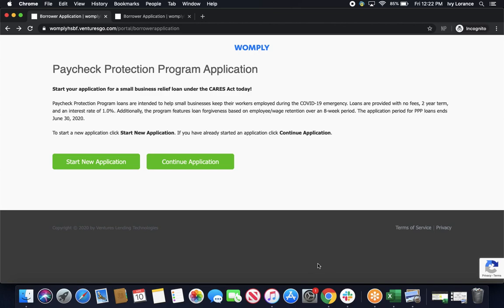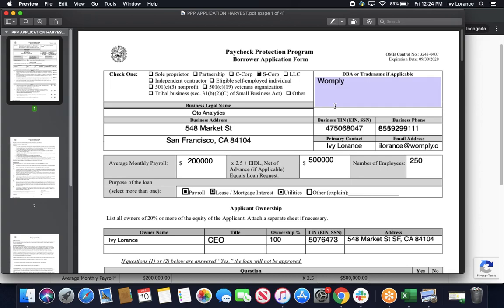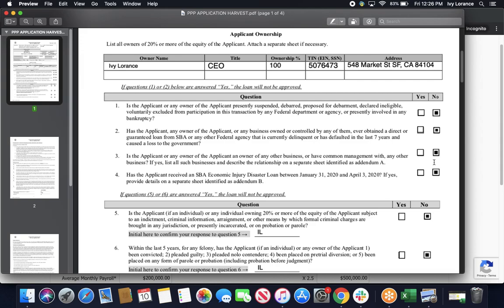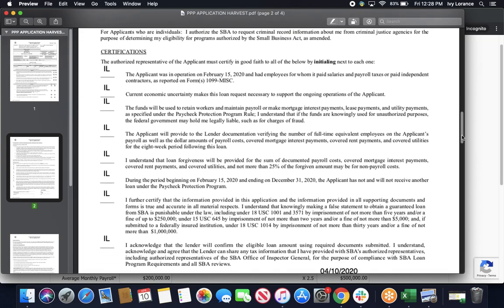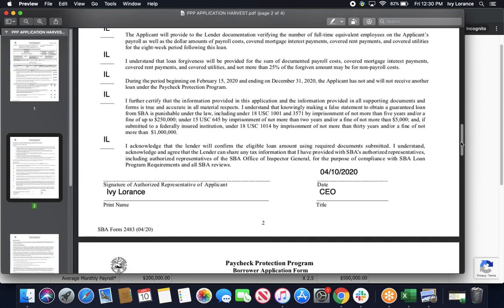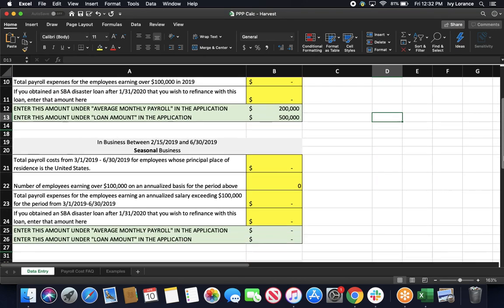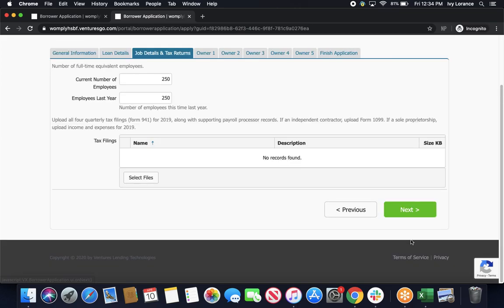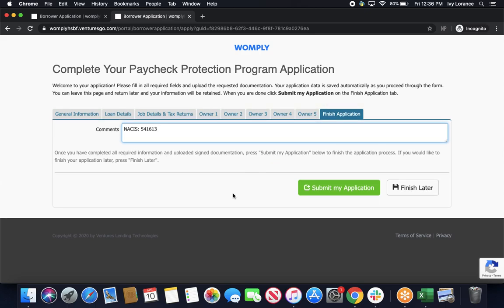Womply/Harvest PPP Application Walk-Through (PROCESS HAS BEEN UPDATED, NEW LINK IN DESCRIPTION)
This video will walk you through the full Paycheck Protection Program application form on the Harvest website.

General Information: 0:46
Loan Details: 1:34
        SBA Form: 1:49
        PPP Calc: 9:34
Job Details and Tax Returns: 11:43
Owner Information: 12:11